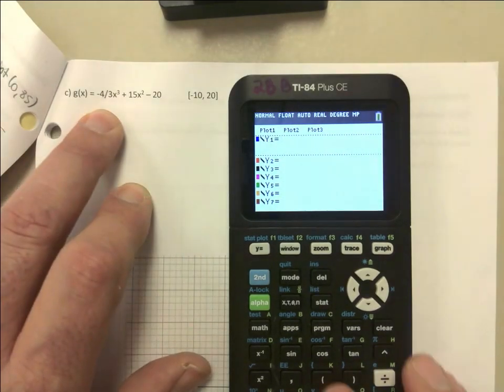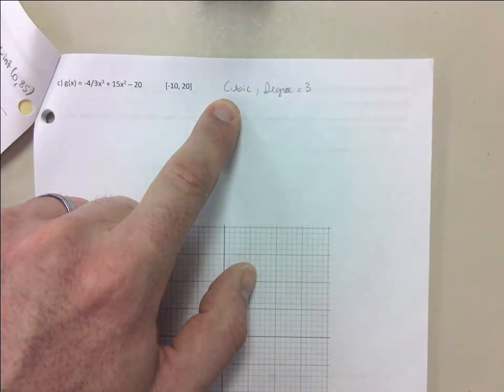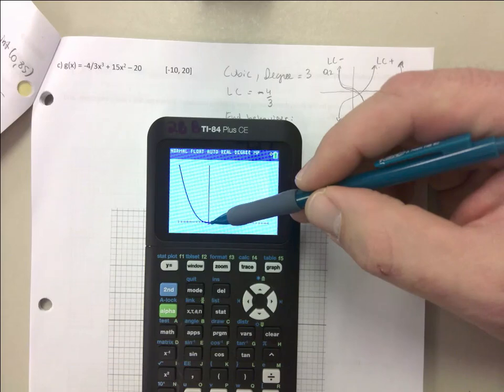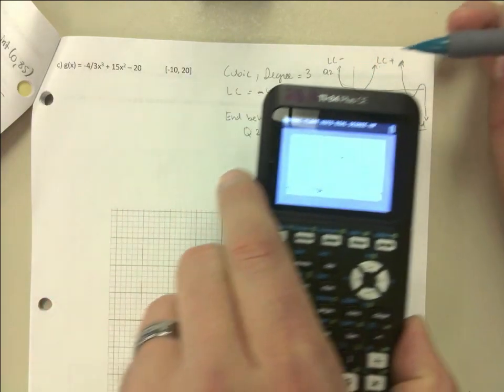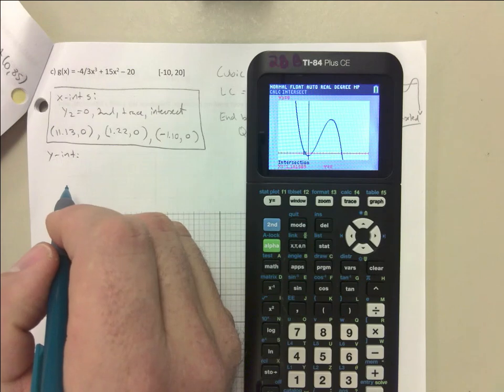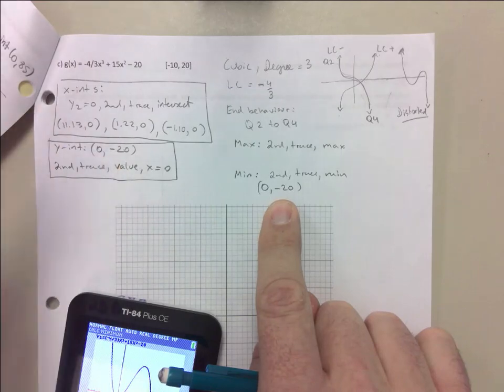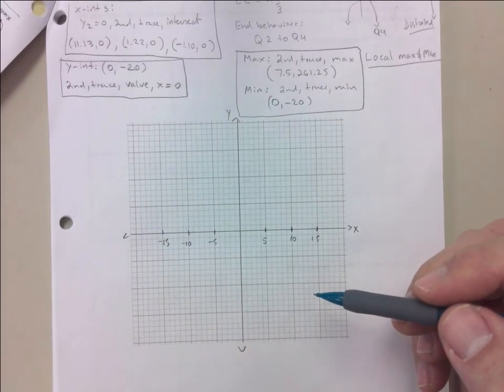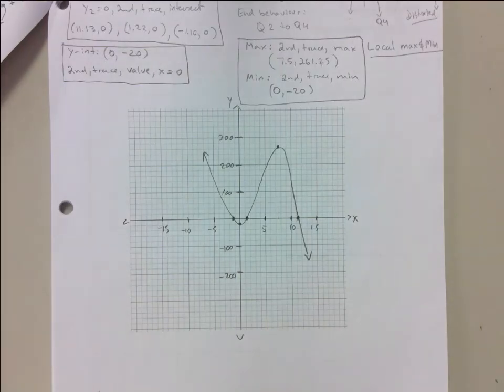CH 6 SKETCHING CUBIC FUNCTIONS, USING THE TI84 TO FIND INTERCEPTS, LOCAL MIN AND MAX, ETC